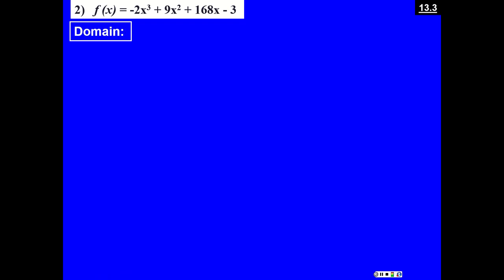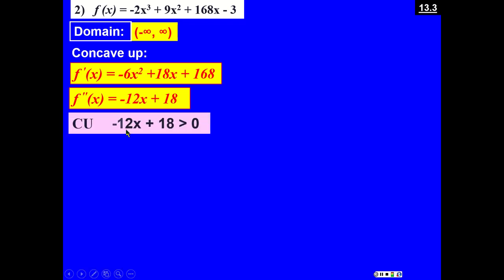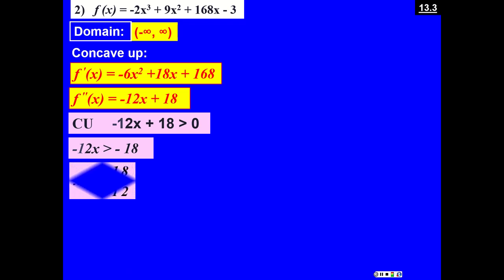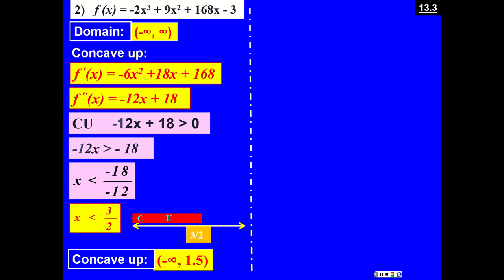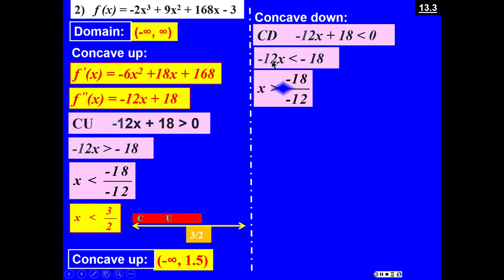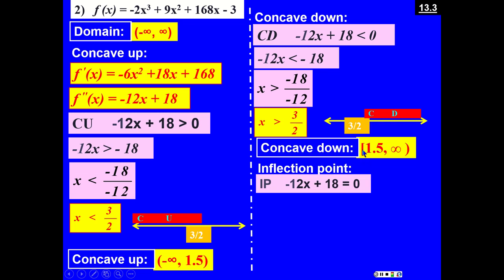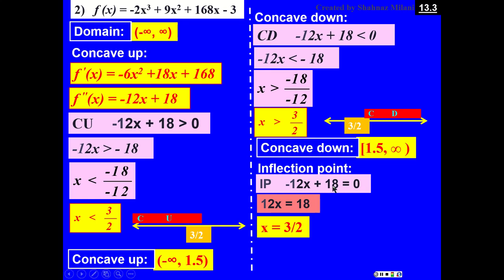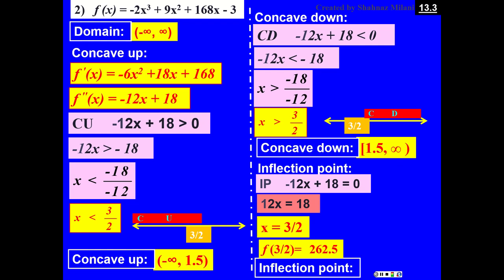Sun, Jun 17, 11 01 PM